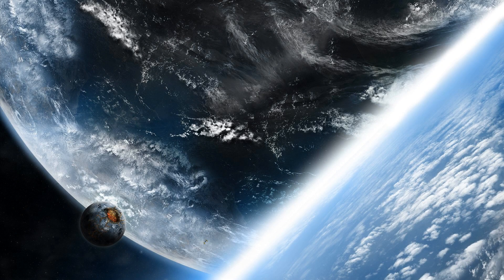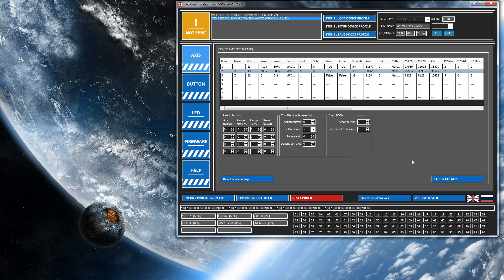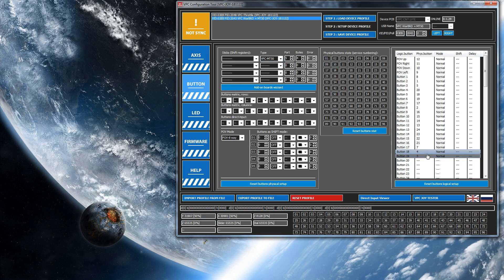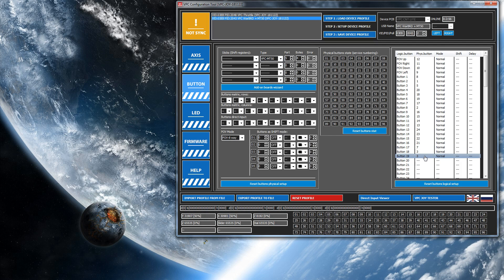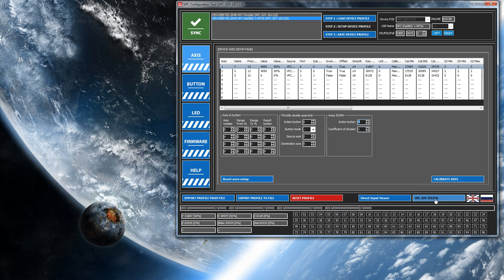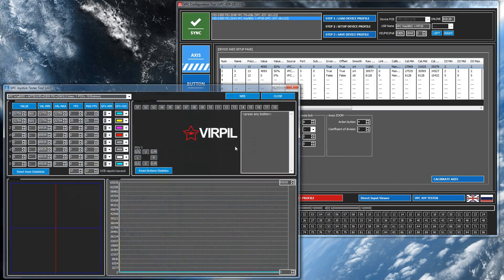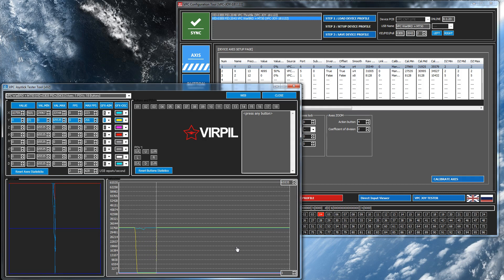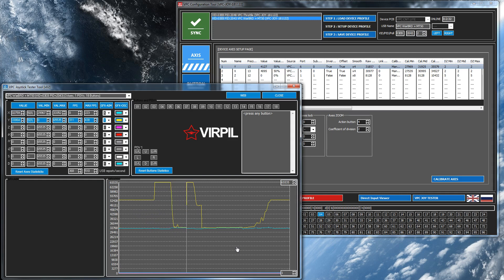Virpil VPC Joystick - configuring Axis Zoom Tutorial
Video to help people out using the Virpil software. Episode #9 - Configuring configuring Axis Zoom
Using 22/NOV/2018 version (pc_20181122_upd3)